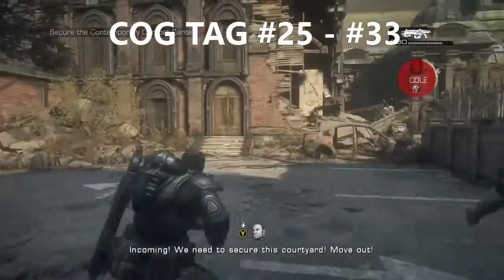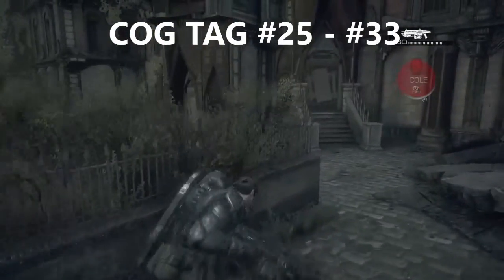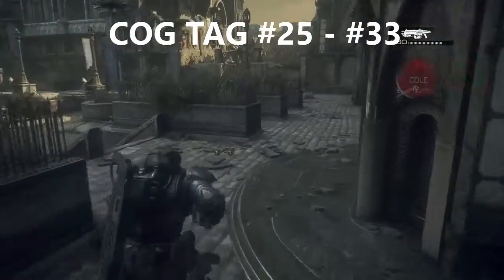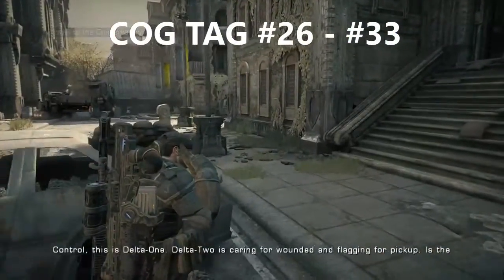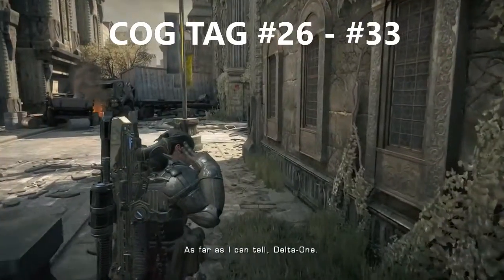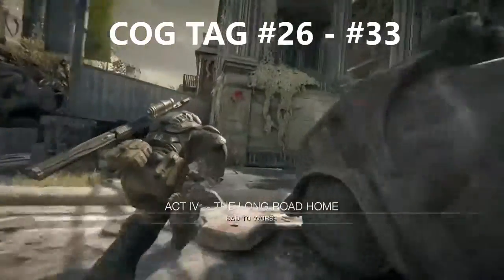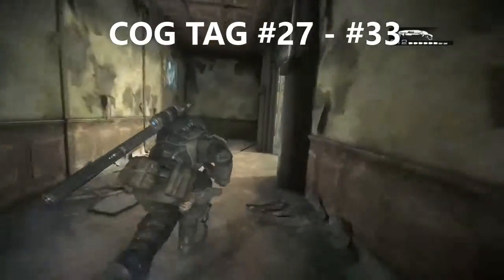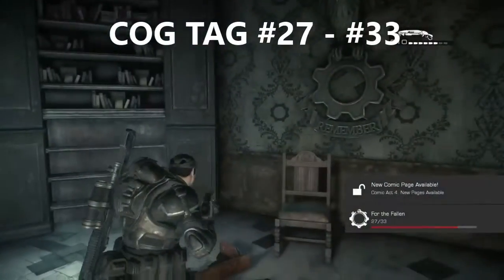Gears of War Act 4 Tag Locations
Gears Of War Act 4 Cog Tag Locations
This Is The Fourth Episode Of This Collectible Series I Hope You Guys Enjoy